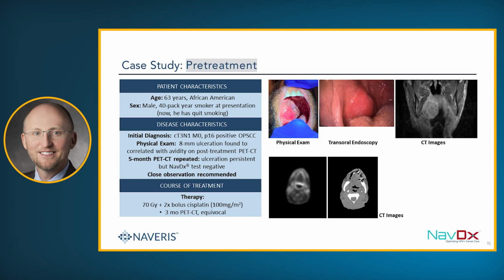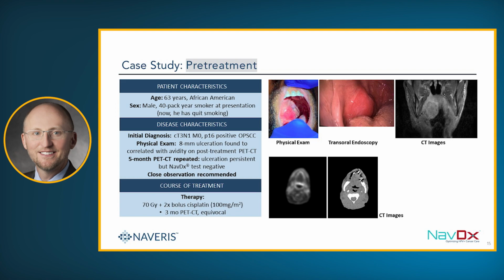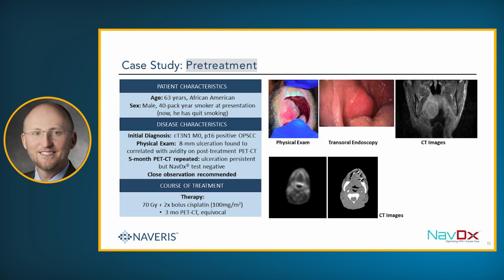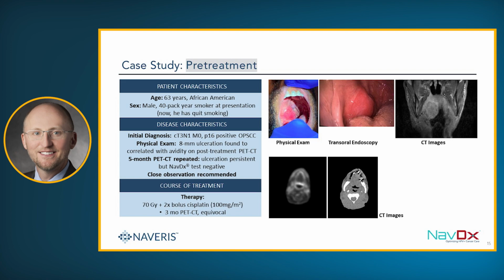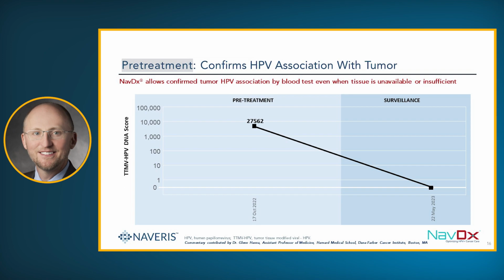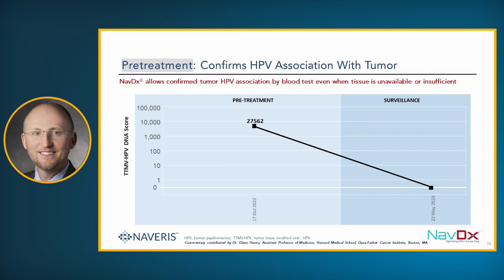Case Study: Use in Pre-treatment Setting - Dr. Chris Holsinger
Dr. Chris Holsinger, Professor of Otolaryngology, Stanford University School of Medicine, Stanford, CA, discusses his use of NavDx®, a clinically validated circulating tumor-tissue–modified viral (TTMV) - HPV DNA test that aids in the detection of HPV-driven cancer.

To see more videos related to NavDx visit navdx.com